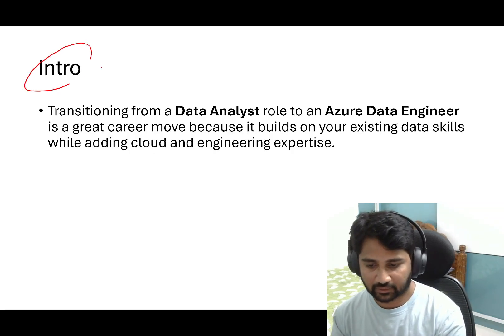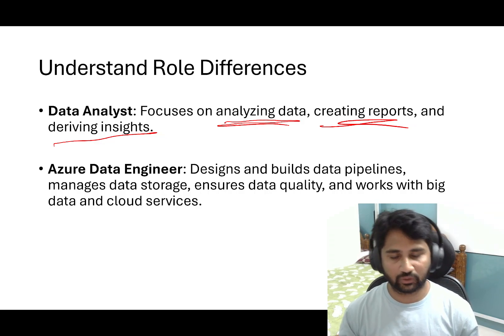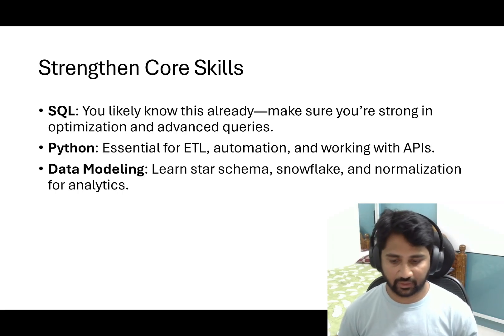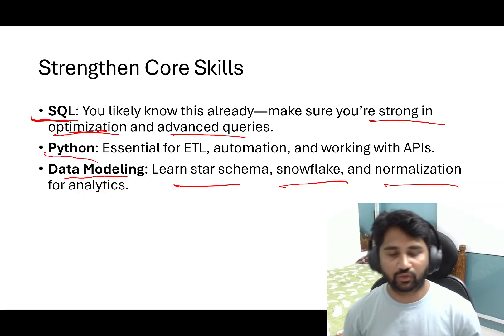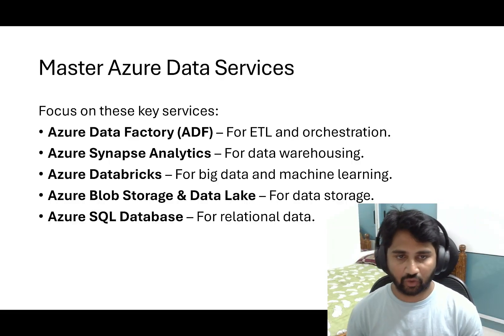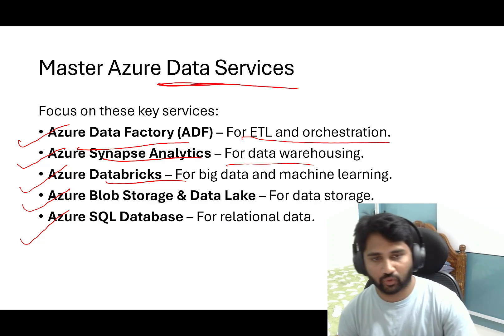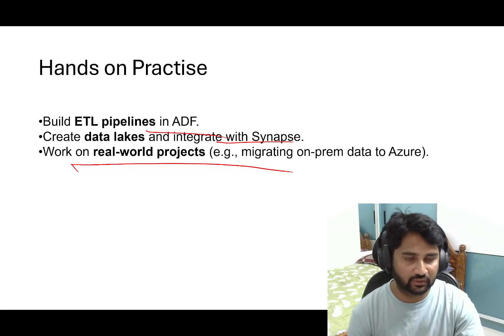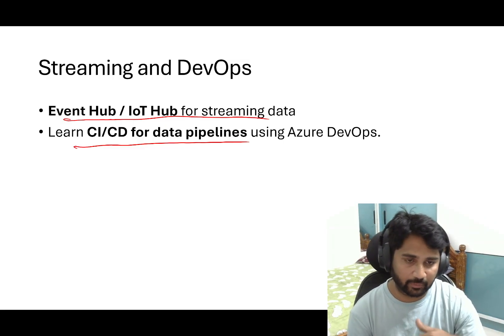How Data Analyst can become Azure Data Engineer | Road Map from Data Analyst to Data Engineer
In this video, I discussed about road map and concepts to focus to become From Data Analyst to Azure Data Engineer